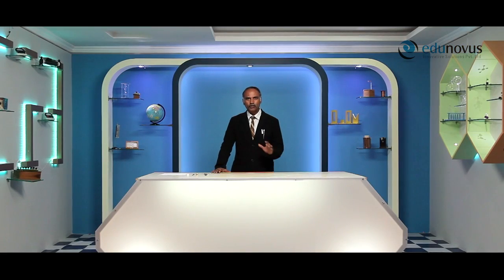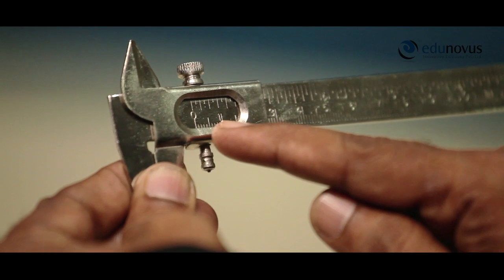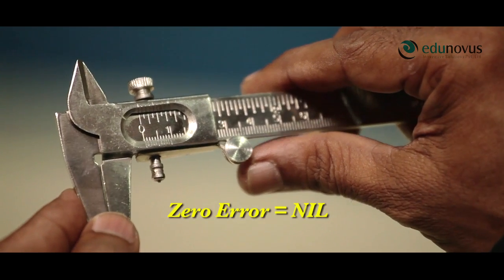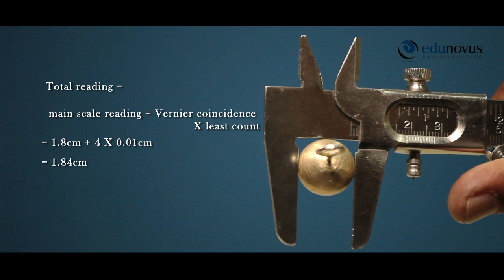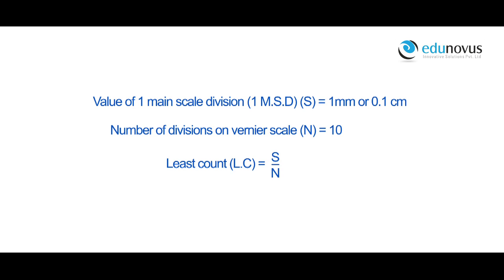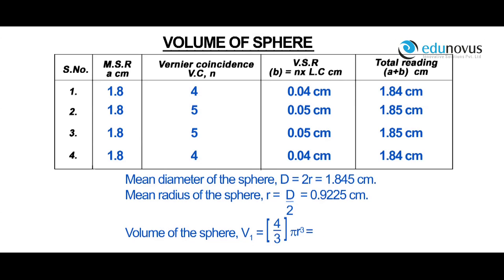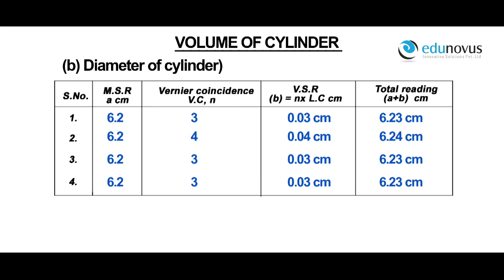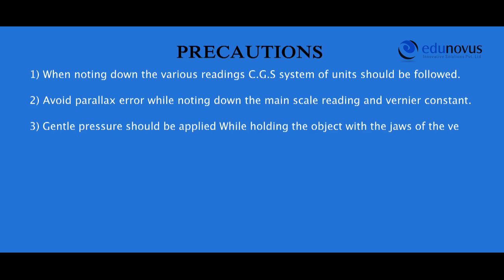Physics Practical: Vernier Callipers Experiment(Volume of Sphere and Cylinder) by Edunovus